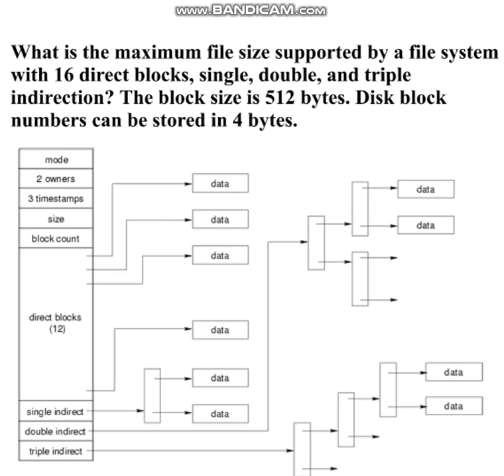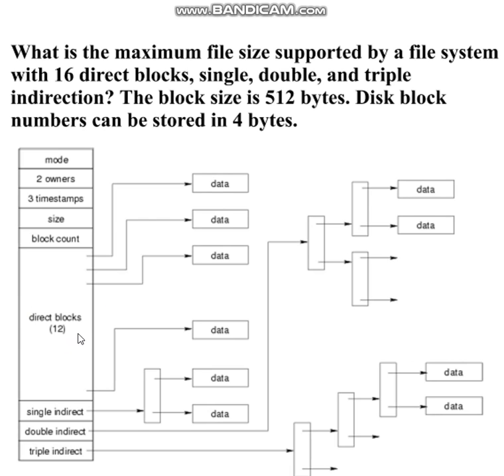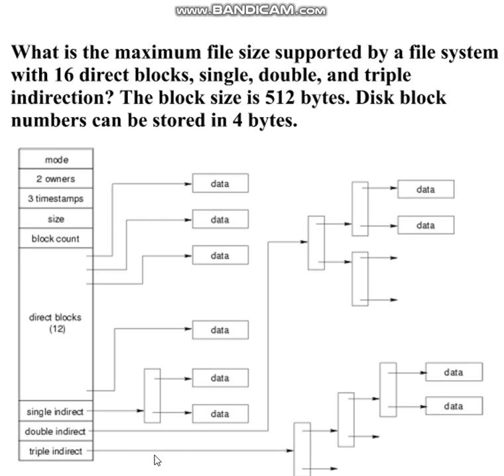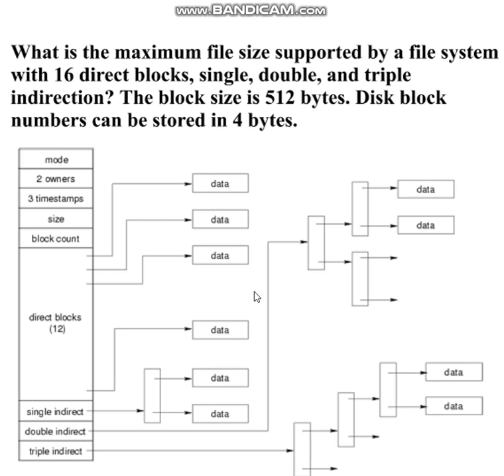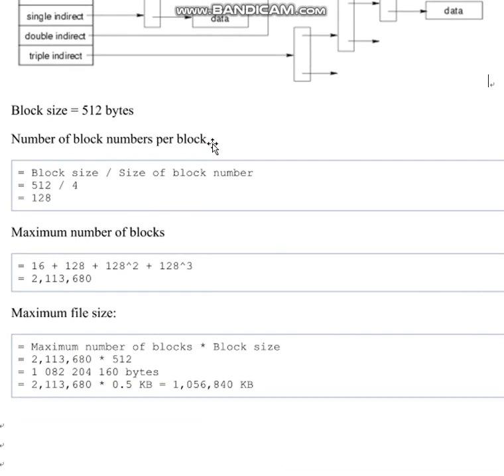Maximum Size of Each Inode